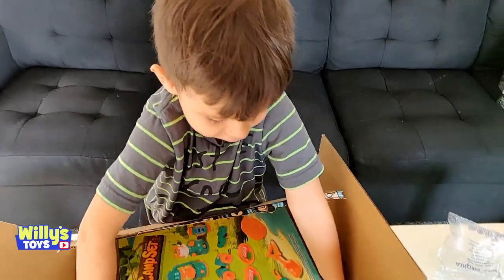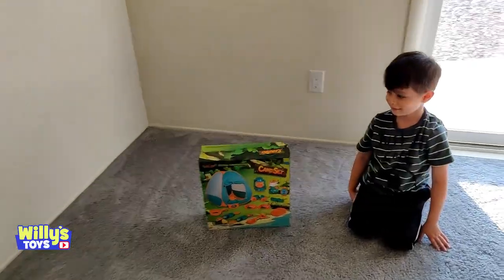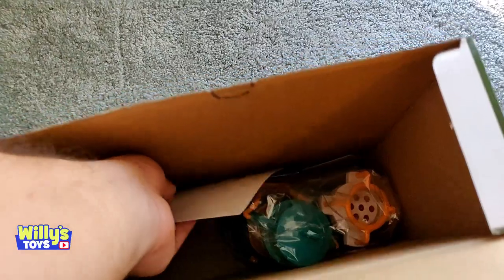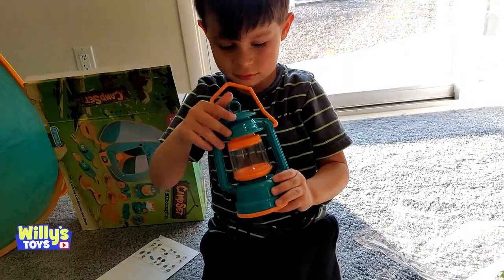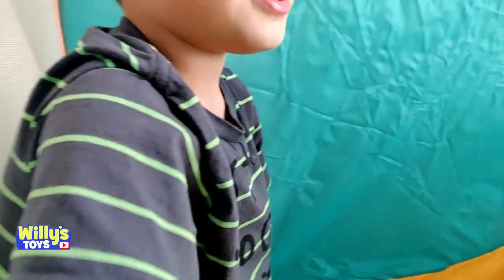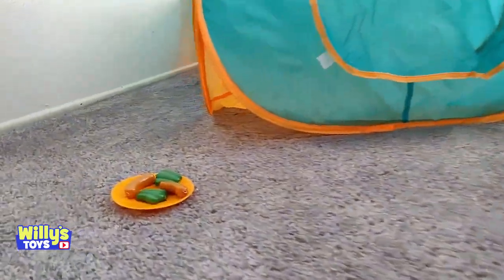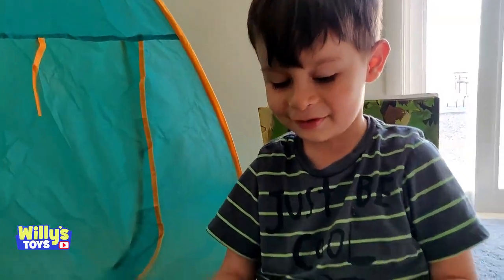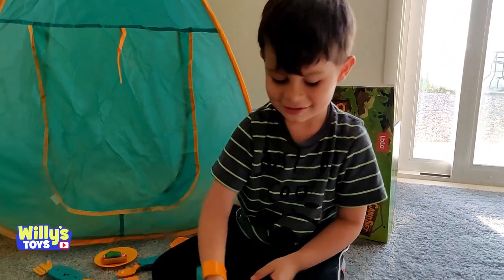LBLA 20 PCs Kids Camping Set and Pop Up Tent Toy for Kids - Willy's Toys Review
William review's the LBLA 20 PCs Kids Camping Set , Pop Up Tent with Kids Camping Gear Set, Pretend Play Camping Toys Tools Set for Kids.

 1.20 necessaries little campers/hikers need to set up camp adventure: battery powered pretend Gas Stove & Oil Lamp, Binoculars, Utility Knife, Multifunctional Whistle, Cooking Pan, Plates, Shovel, Pop-up Tent and more to be discovered.
2.Collapsible Camping Pop up Play Tent is easy to set up, great for young kids to use it as a mini play space, a napping space or a reading nook.
3.Battery-powered kids camping gear toys: A true-to-life camp stove and oil lantern can light up with 2 AA batteries (not included) and a digital watch for kids to keep the real time, which make the camping pretend play more realistic
4.4-in-1 Emergency Survival Whistle comes with functions of flashlight, compass and thermometer
5.Reinforce independence and deepen bonds: Pretend camping kit helps toddlers build a unique interest that specializes in outdoor activities or adventure experience. Besides, parents could teach your kids about camping skills through playing together to strength parent-child relationships